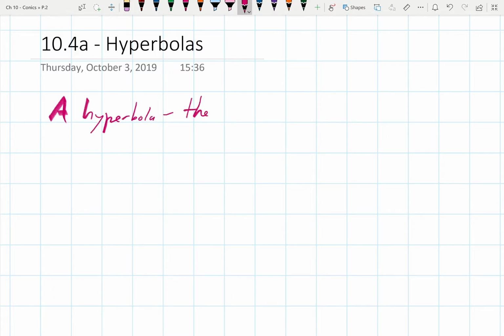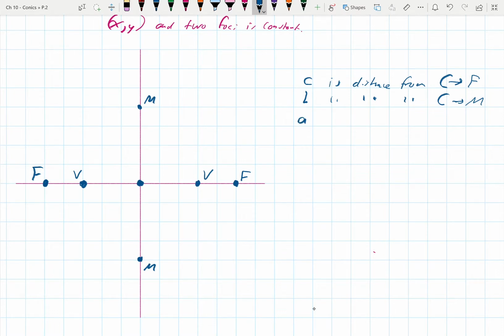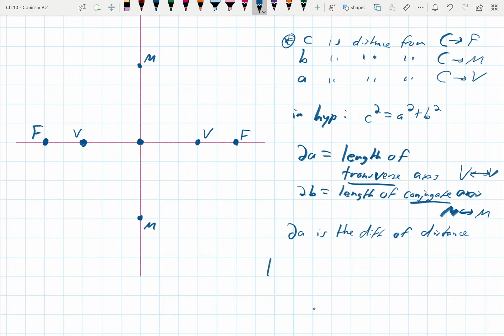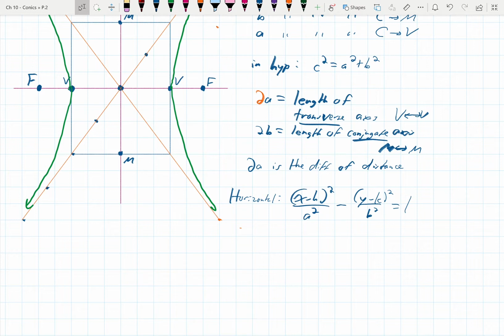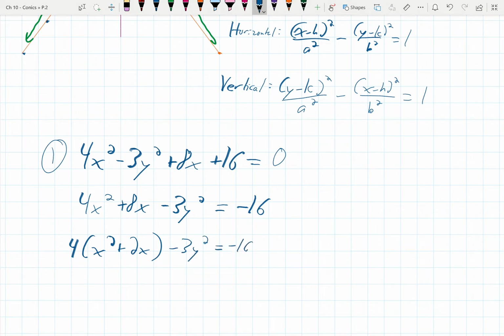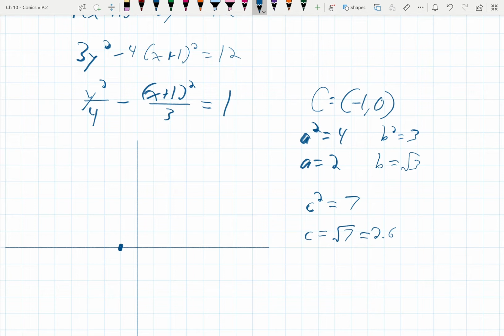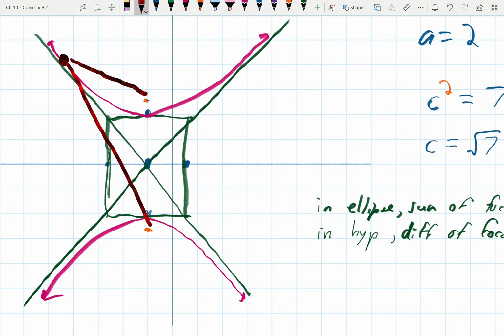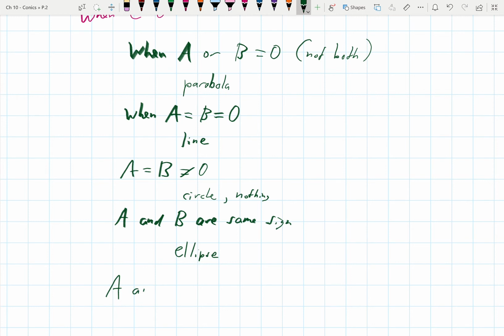Precalc2-H - 10.4a Notes - Hyperbolas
Notes on Hyperbolas